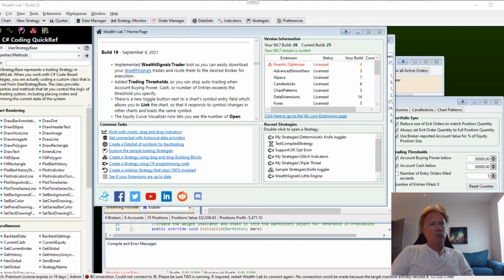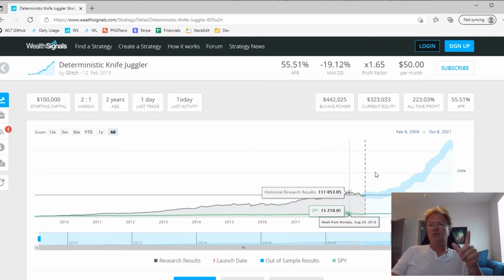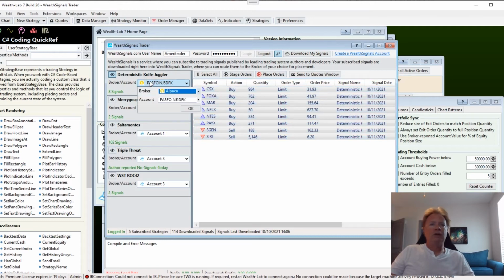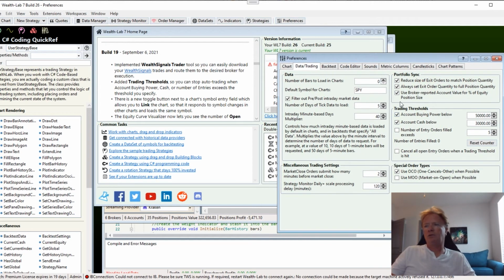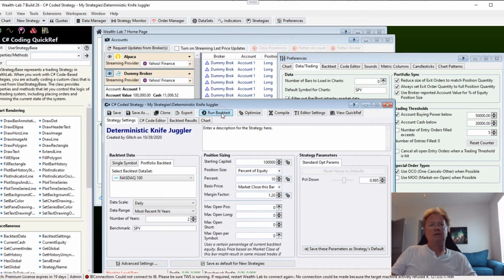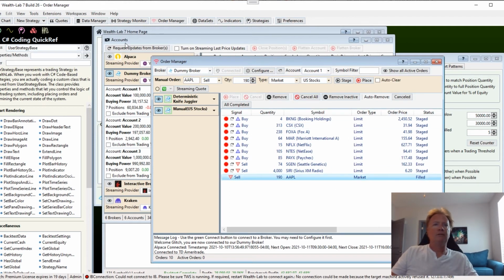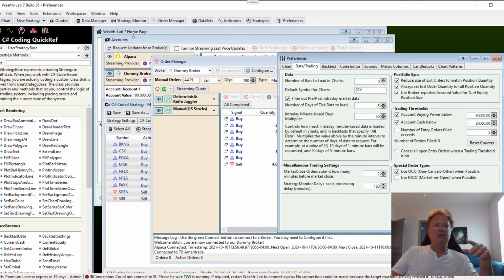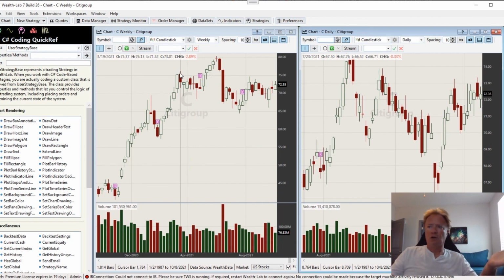Wealth-Lab 7 - Builds 19 & 20 Highlights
Here we cover what's new in Build 19 ...
00:00 Intro
00:10 WealthSignals Trader
04:15 Trading Thresholds
09:26 Chart Linking